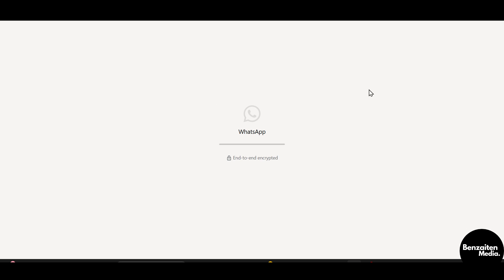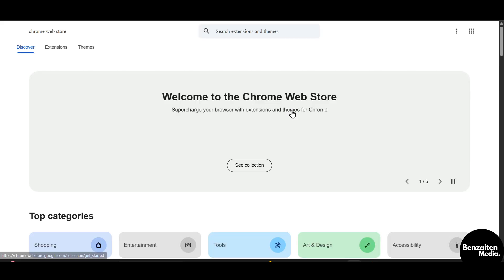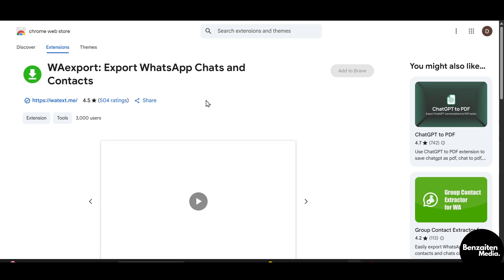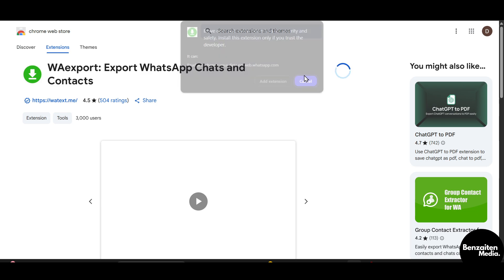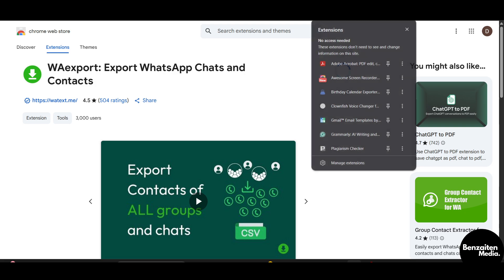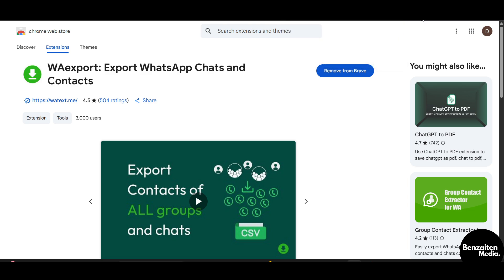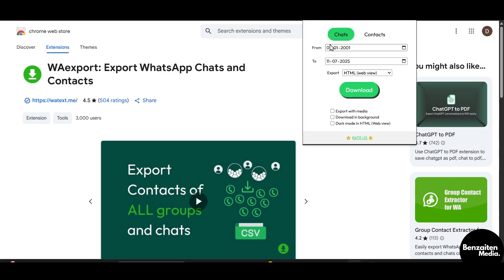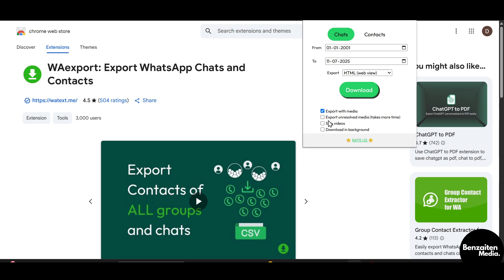How To Export WhatsApp Web Chat | 2025 Full Guide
📁 Want to save your WhatsApp conversations from WhatsApp Web for backup, records, or personal use? In this 2025 Full Guide, we’ll show you step-by-step how to export chat from WhatsApp Web on your laptop or desktop — safely and easily!

🔍 What You’ll Learn:
✅ How to export chats from WhatsApp Web
✅ Save chats with or without media
✅ Supported file formats (TXT, ZIP, etc.)
✅ How to access and read exported chats

🛠 Features Covered:

Chat export method on WhatsApp Web

Limitations of WhatsApp Web vs Mobile

Workarounds using email, print, and browser extensions

Bonus tip: Export multiple chats quickly

💼 Best For:

Students & professionals needing backups

Journalists or researchers archiving chats

Users migrating messages between devices

🎓 Bonus Tips:
💡 Use browser extensions like “Save as PDF” for clean exports
📧 Email option available only via mobile, but Web can copy-paste text fast
🔒 Be cautious when saving sensitive chats on shared computers

🔔 Don’t Forget:
👍 Like this tutorial if it helped
💬 Comment your export experience